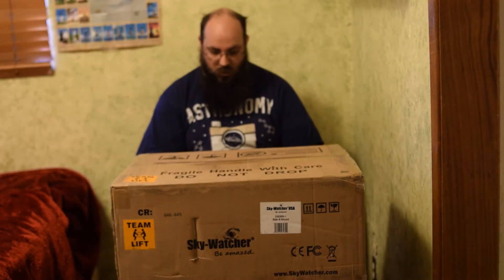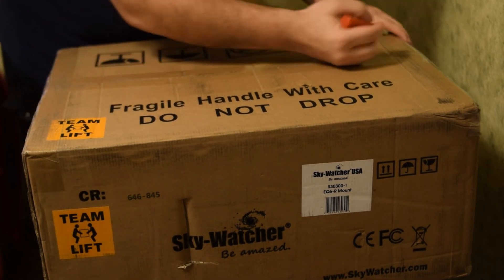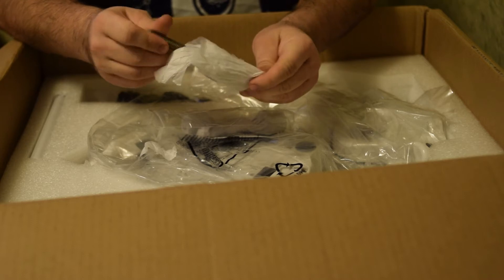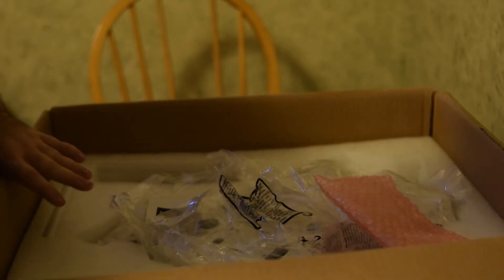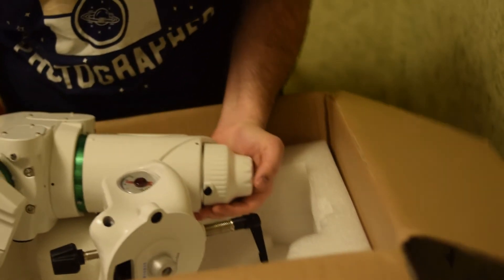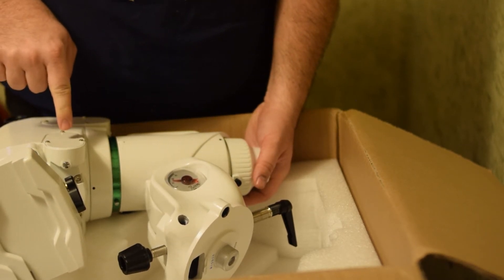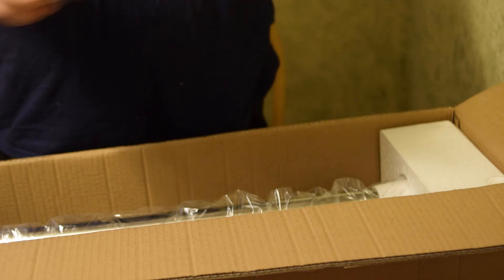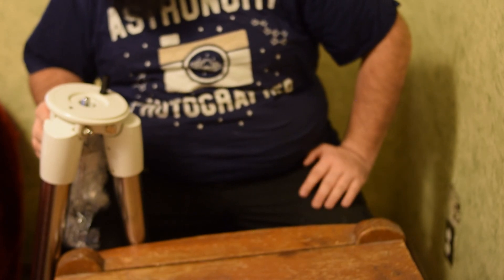Skywatcher EQ6R unboxing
Unboxing of the Skywatcher EQ6R-Pro mount. My first brand new mount!!!